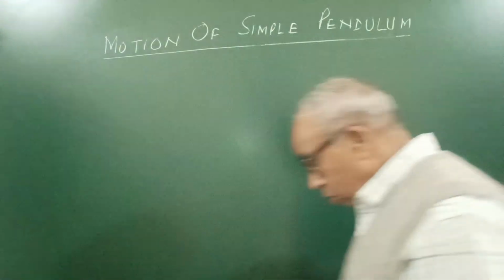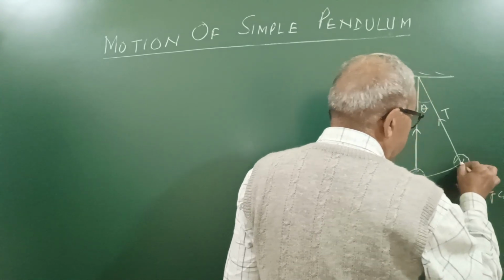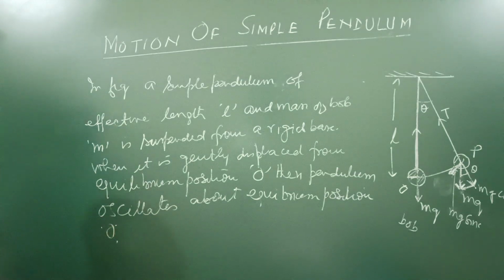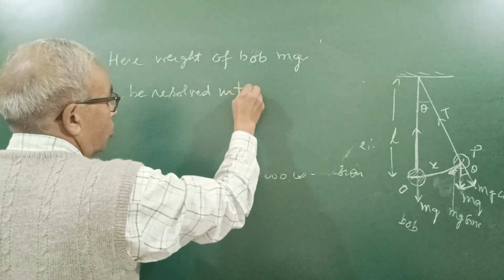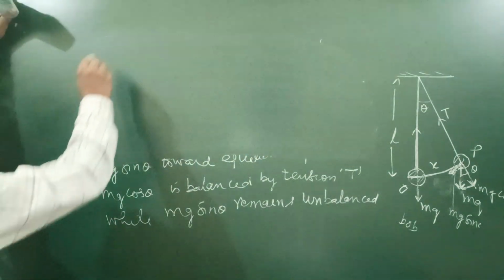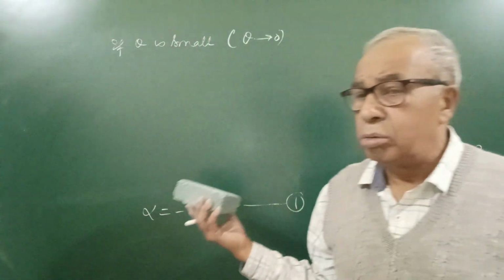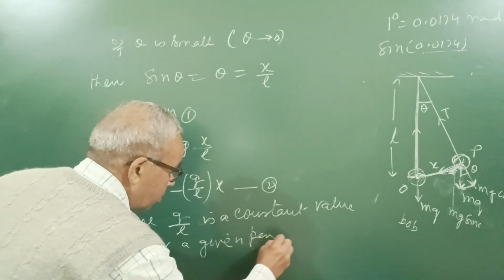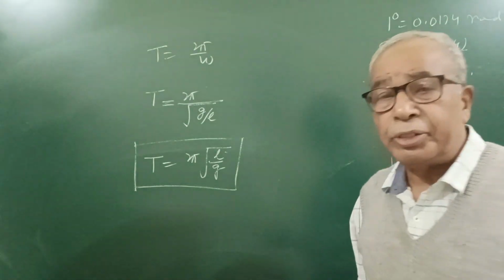Motion of Simple Pendulum. Time Period of Simple Pendulum.